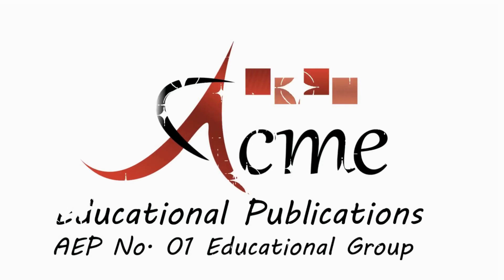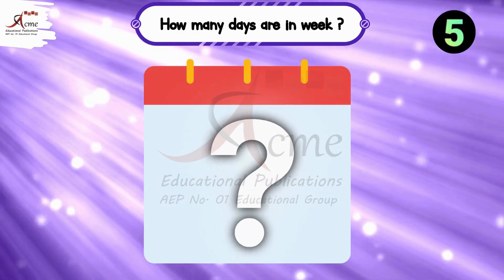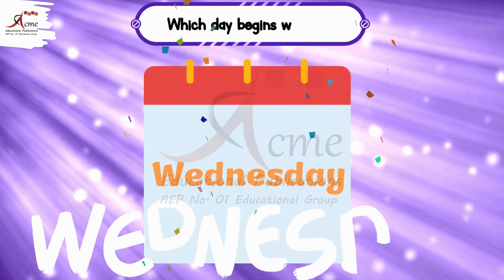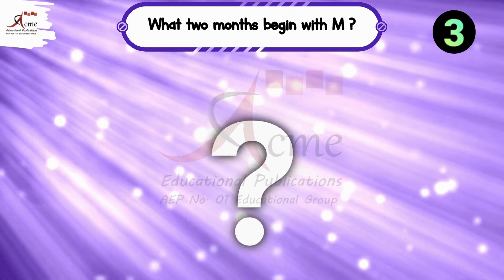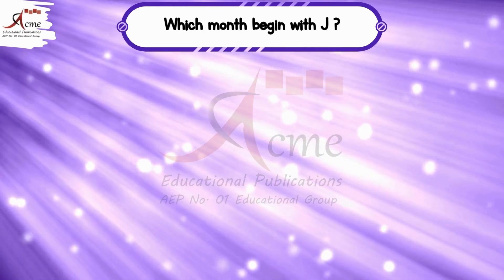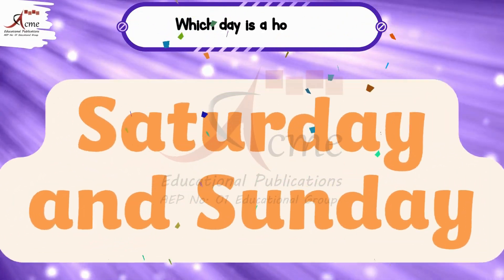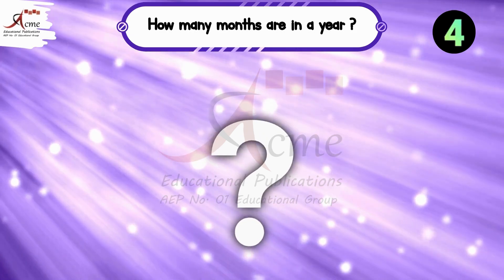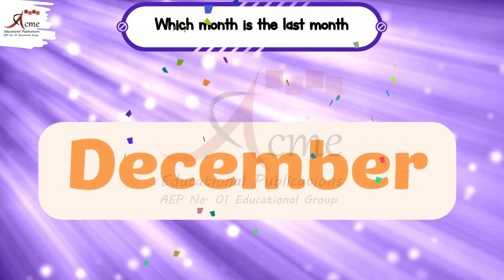Months Activity | QnA | Notebook Math kg 2 | Pre_Primary | 74